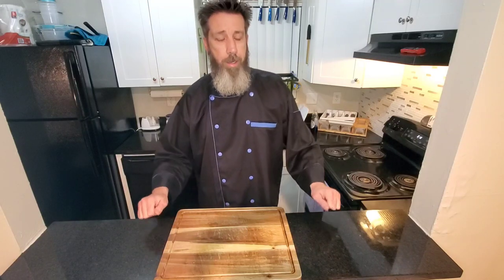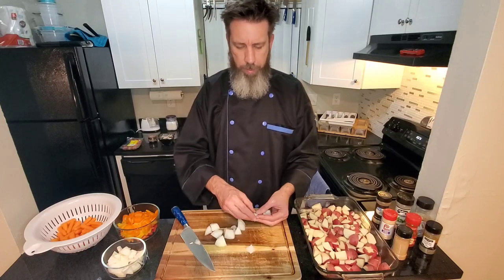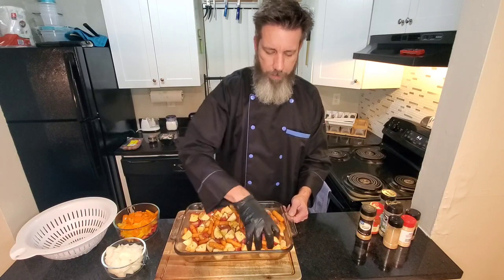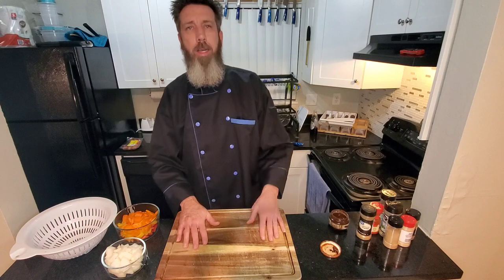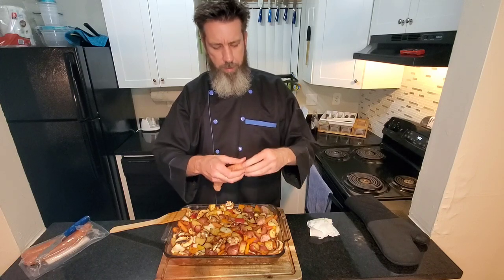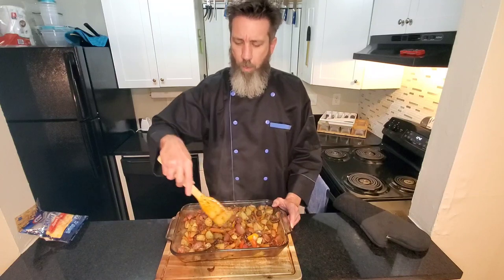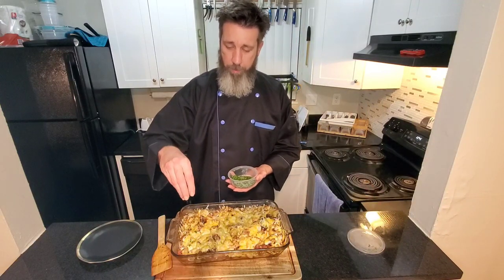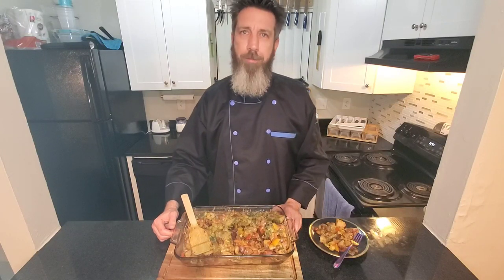Cheesy Potato Sausage Pepper Bake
The most Delicious weeknight recipe to have in your roster! So easy, quick, and cheap to  make. Just a few ingredients that will last you for 2 or 3 days. Thank you all for your love and support!!!